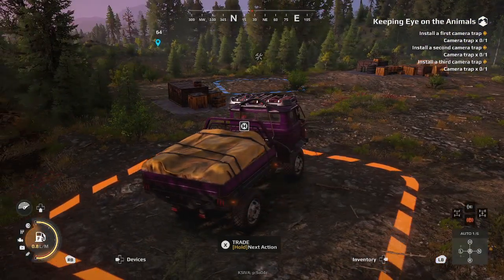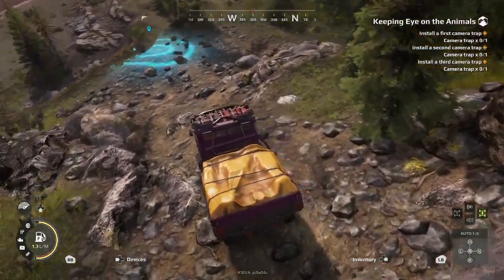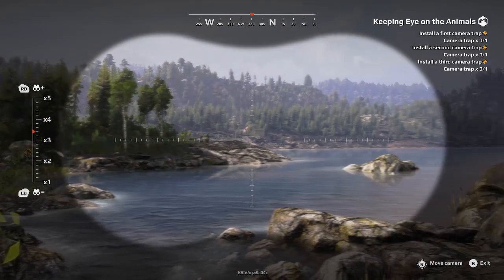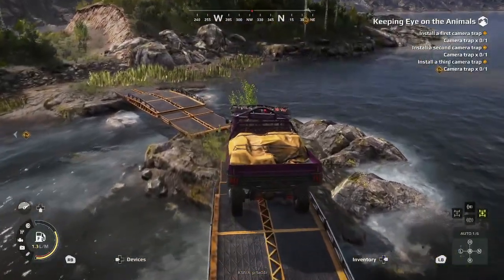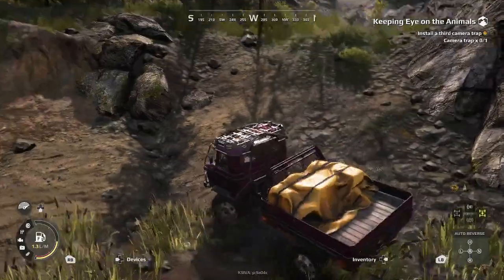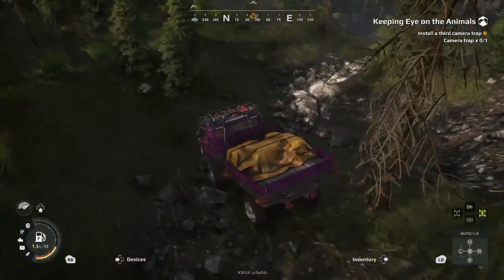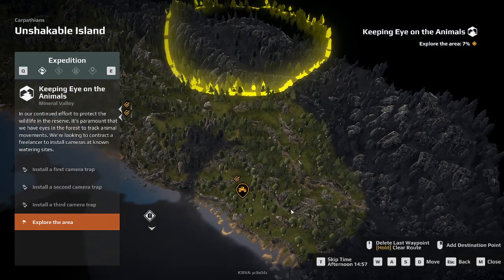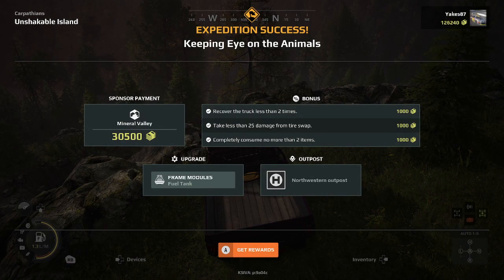Keeping Eye On The Animals: An Expeditions Guide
Welcome to a series of Expeditions: A Mudrunner Game guides! Here we walk through the Keeping Eye on the Animals Expedition in Carpathians: Unshakeable Island!